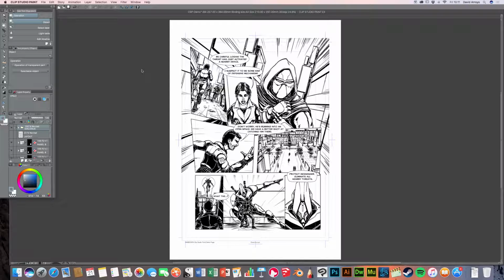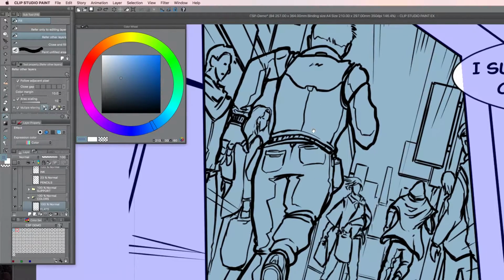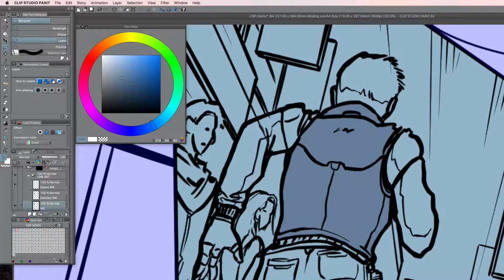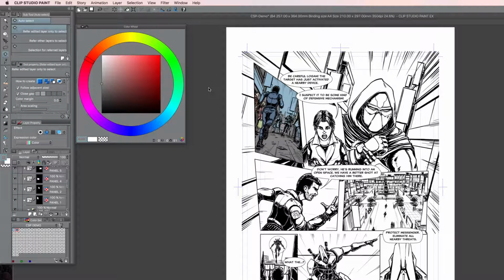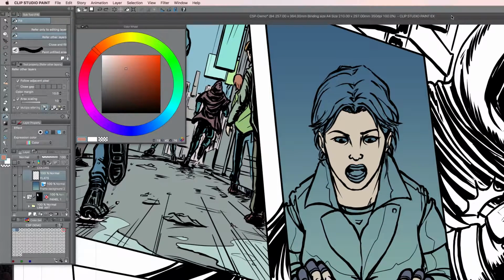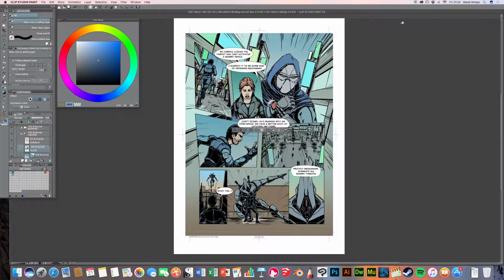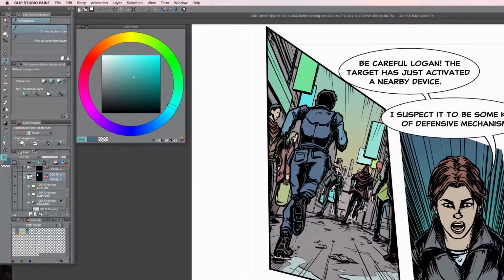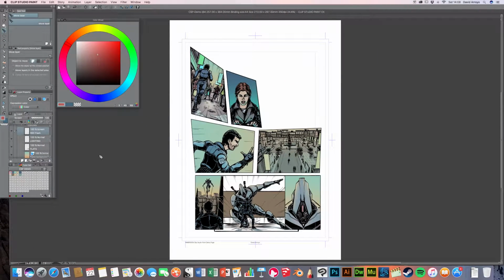How to make a Comic Book Page in Clip Studio Paint - Part Five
In part five I cover some of the different coloring methods that Clip Studio Paint offers in order to speed things up. I explain some of the basics about flatting and then how to finish up the rendering to get great looking colors.